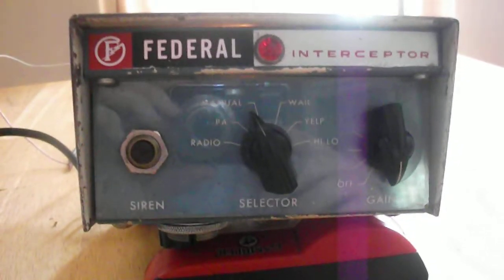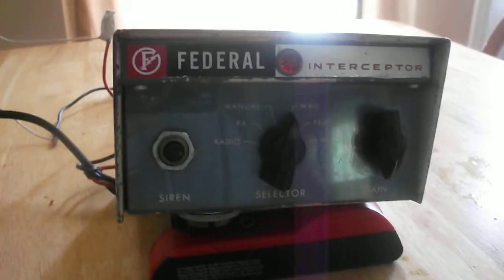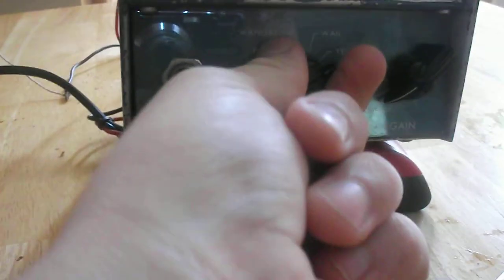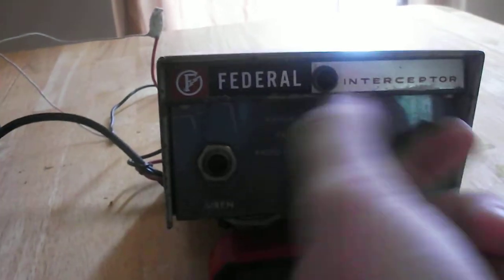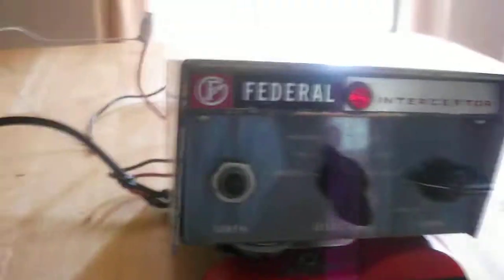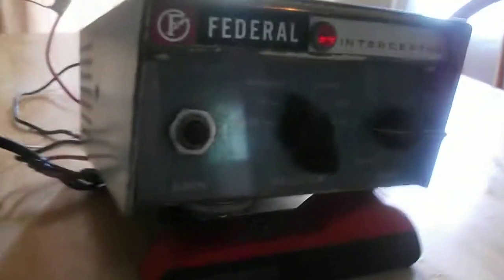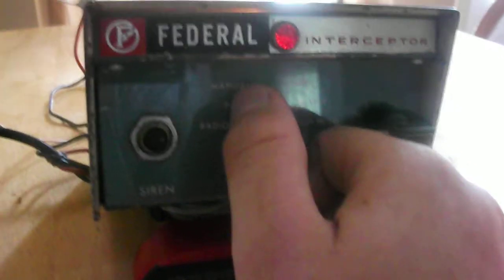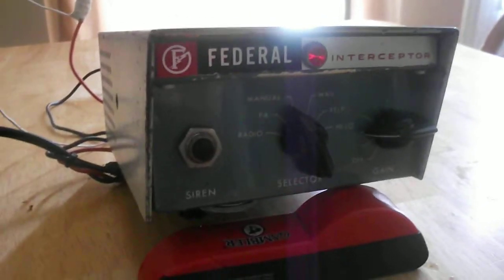federal signal interceptor siren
i did another demo of my siren today